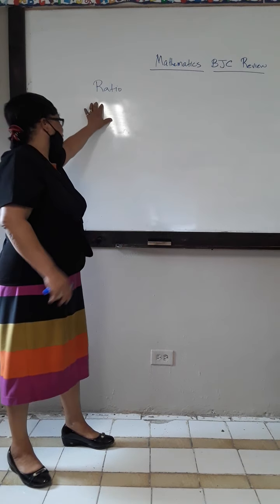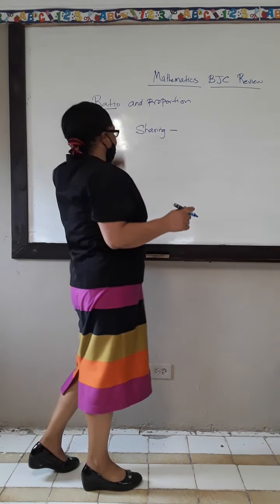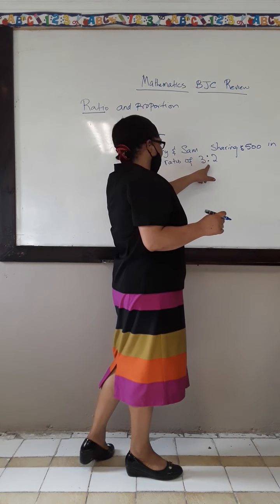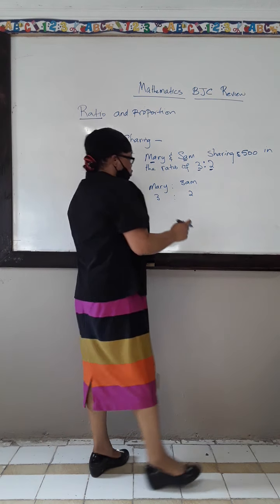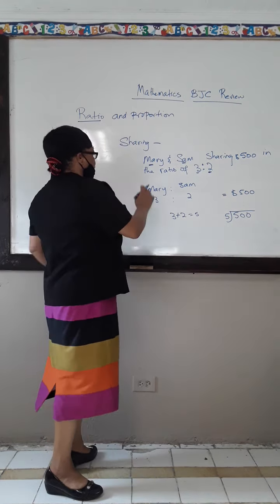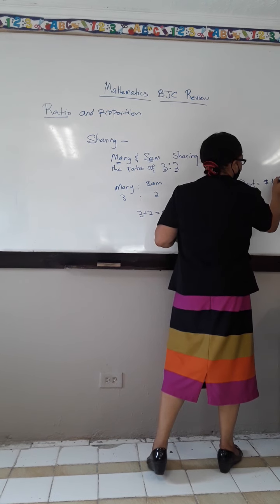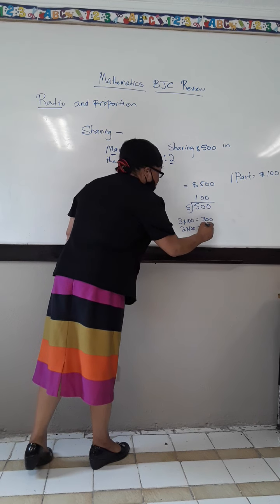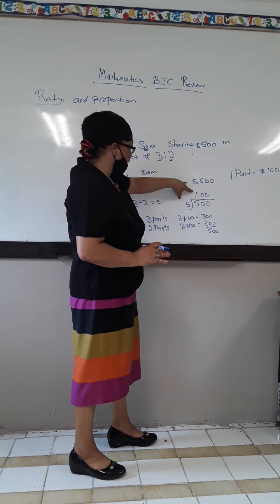Ratio class number 1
Simple Ratio